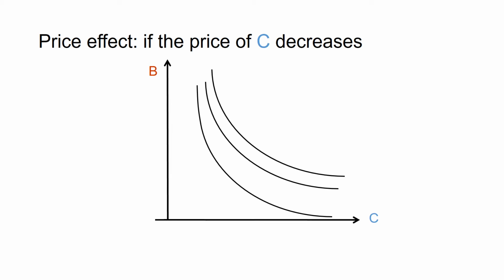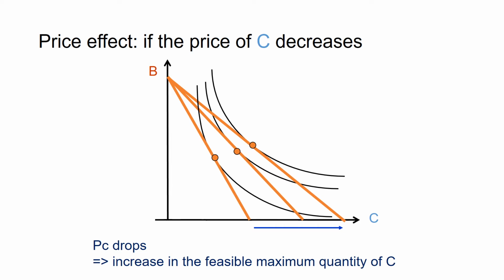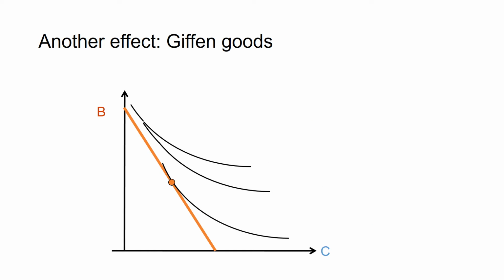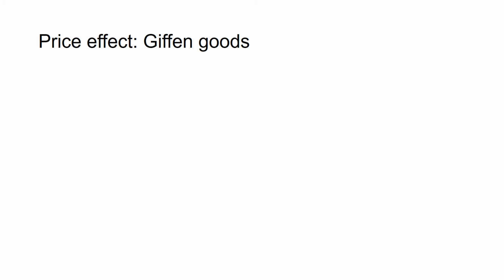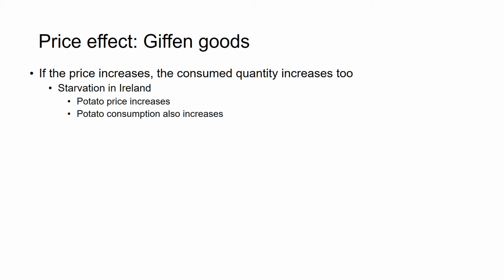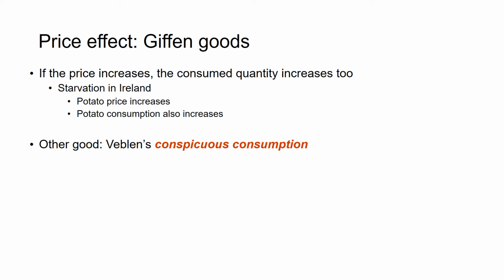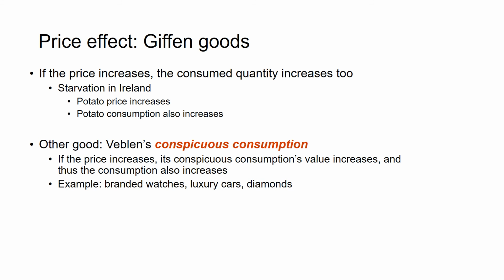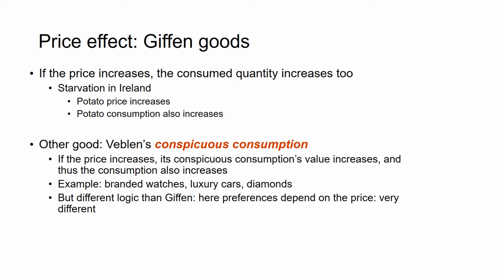Ordinary Goods and Giffen Goods